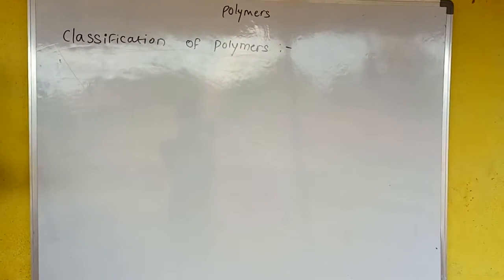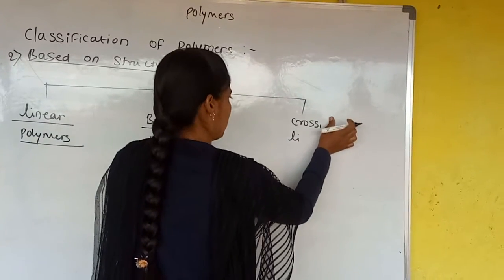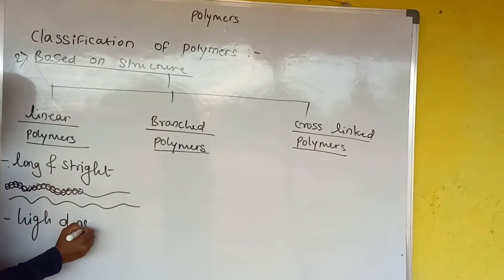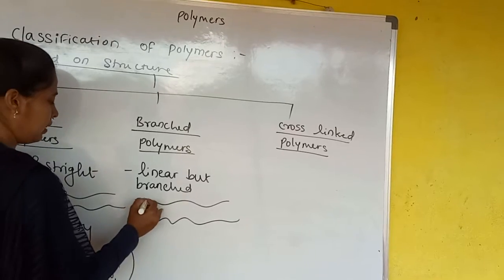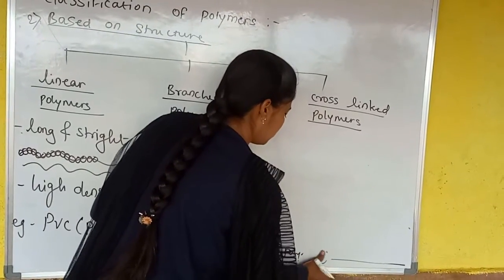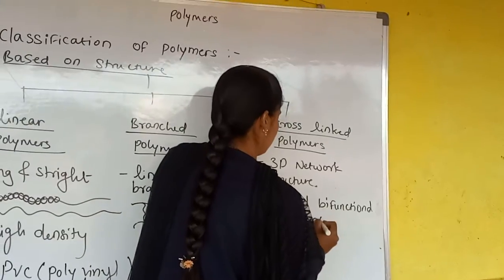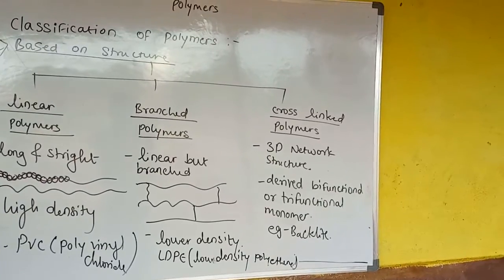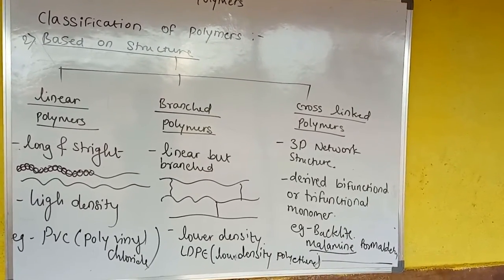Polymers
Classification of polymers based on structure